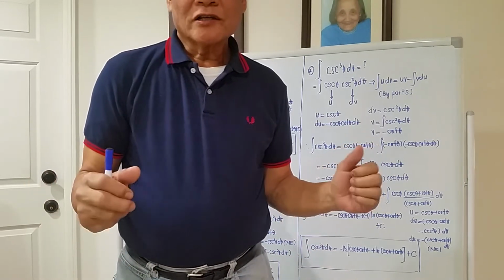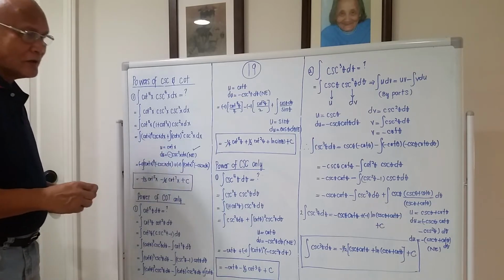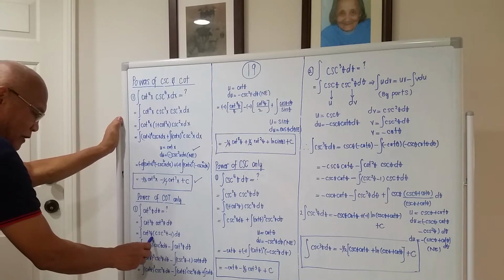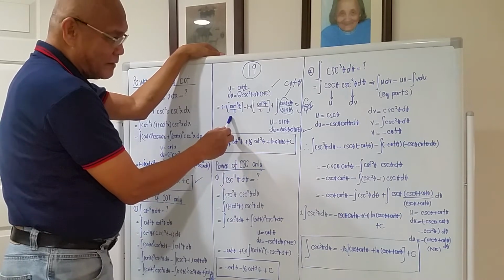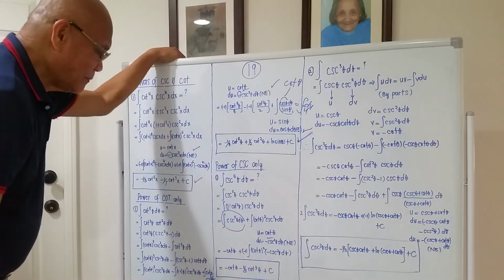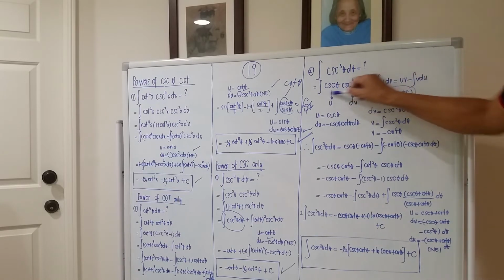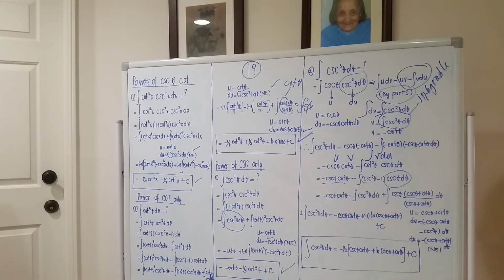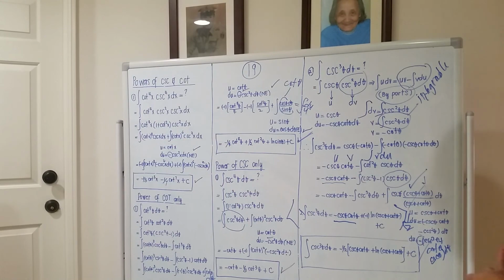L19 Integral Calculus _ Integration Powers CSC AND COT _ COT ONLY, CSC ONLY